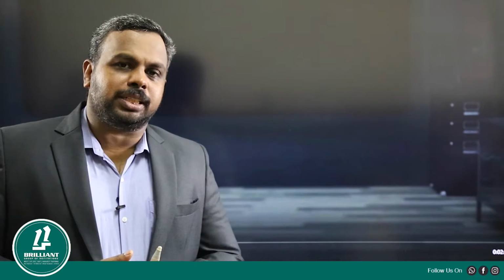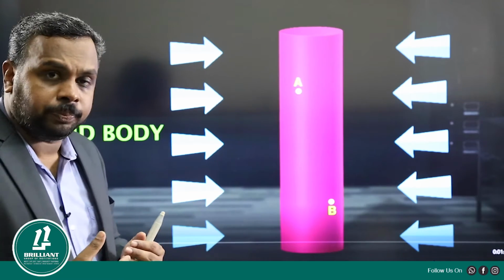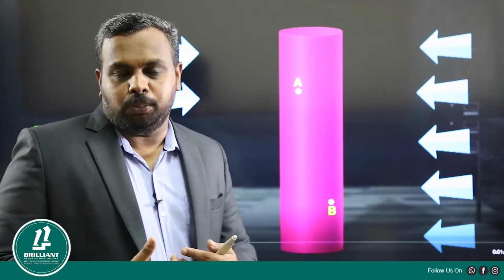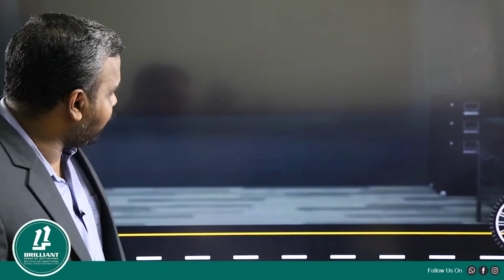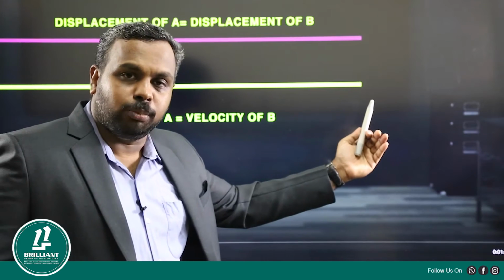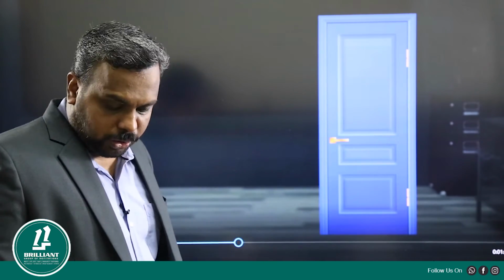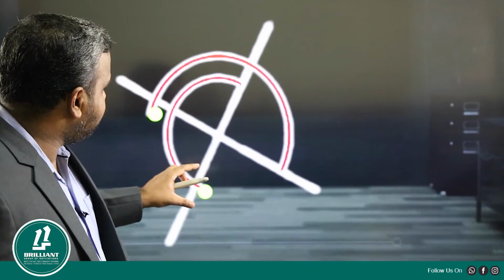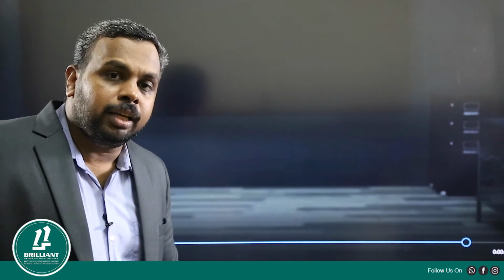Class XI Physics | Rotational Motion| CBSE Class XI Board exam preparation 2021